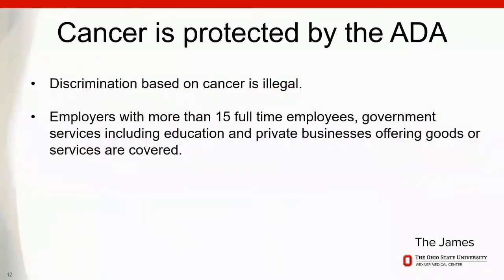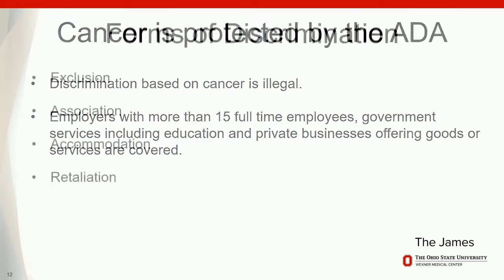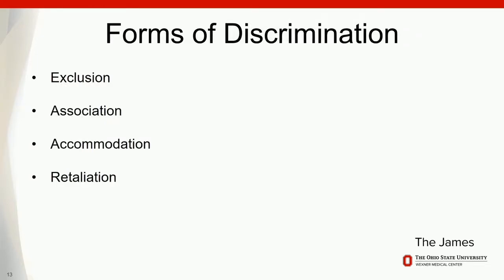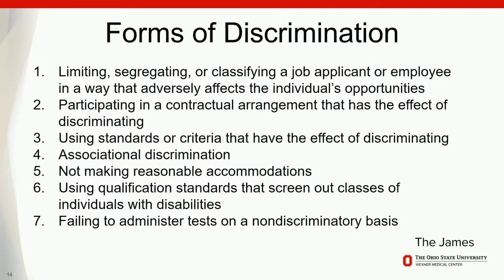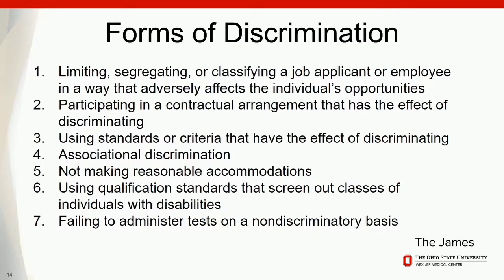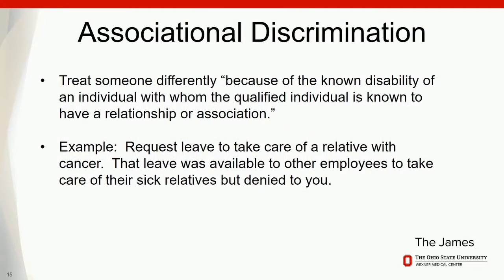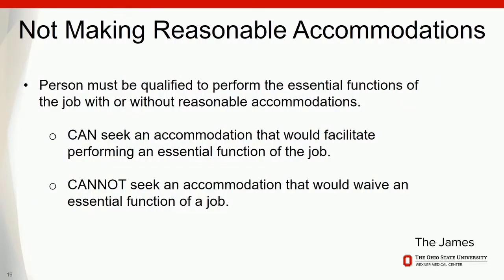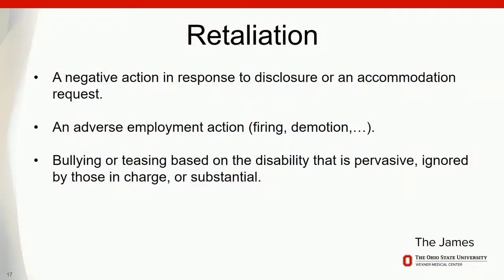Know Your Legal Rights and Protections in the Workplace: Discrimination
Learn how the Americans with Disabilities Act protects eligible cancer survivors against discrimination in the workplace.

Entities covered by the ADA are identified along with examples of different forms of discrimination that might occur in the workplace.